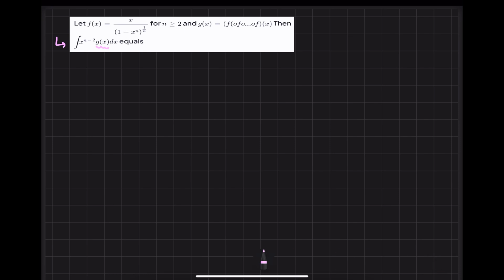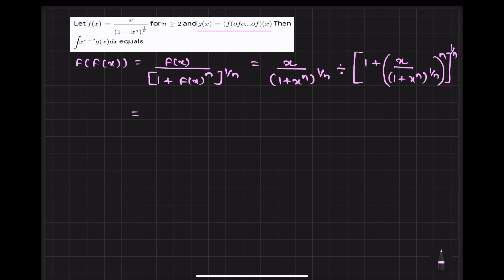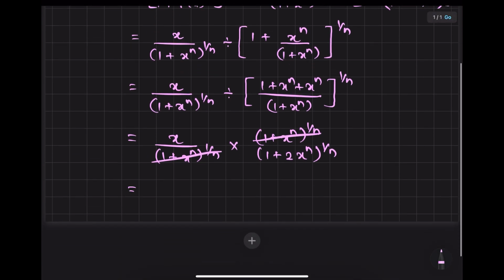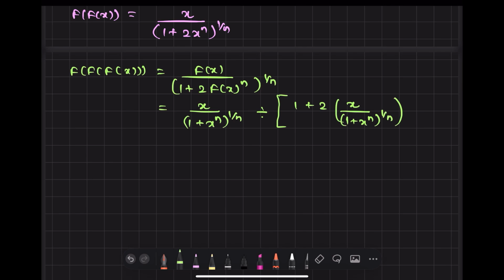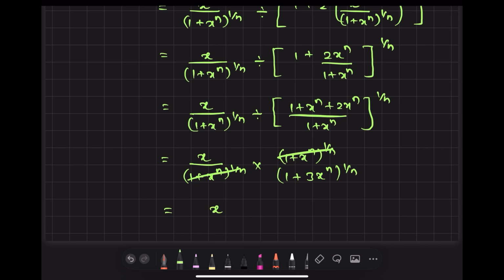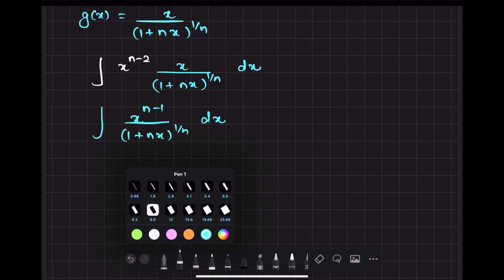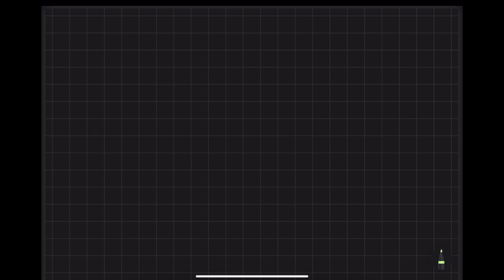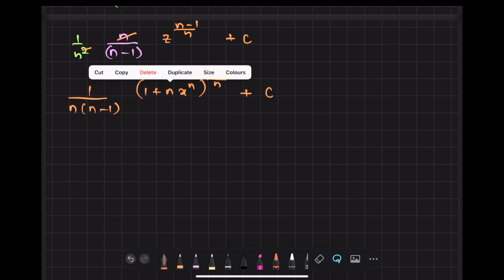B12_Let f(x)=x/(1+x^n)^1/n for n greater than 2